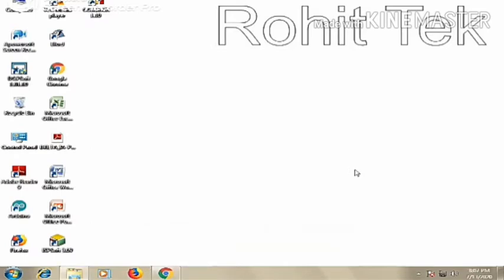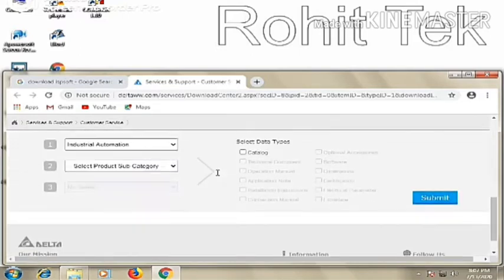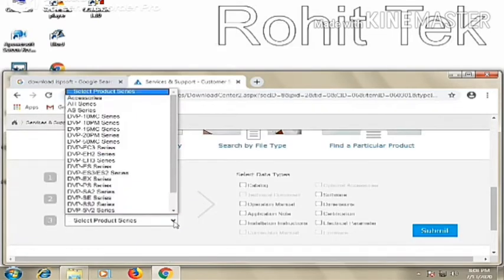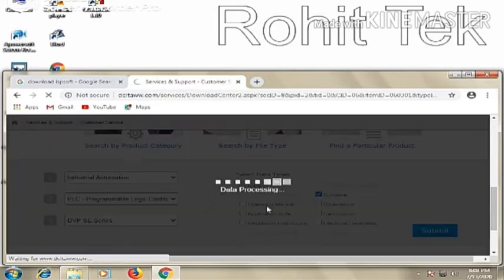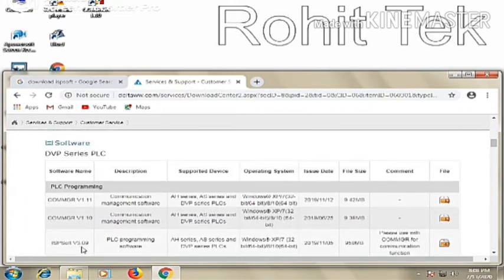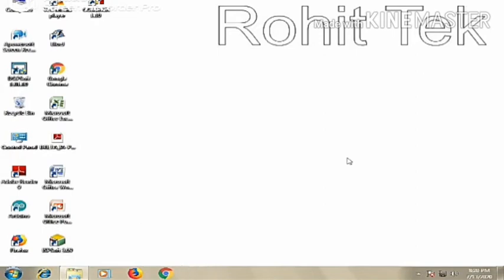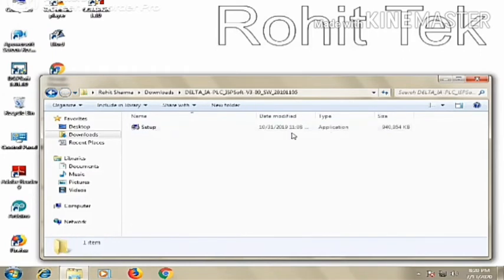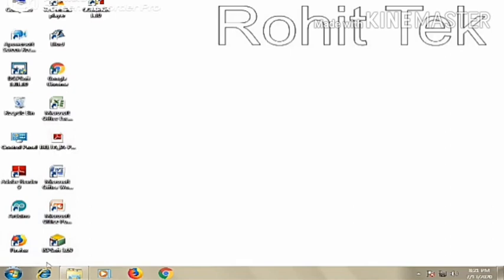How To Download Delta's ISPSoft And COMMGR Software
This video is all about the download process for Delta's ISPSoft and COMMGR software with which you all can code and also simulate ladder logic with an ease...!